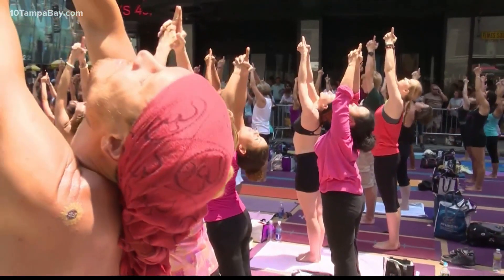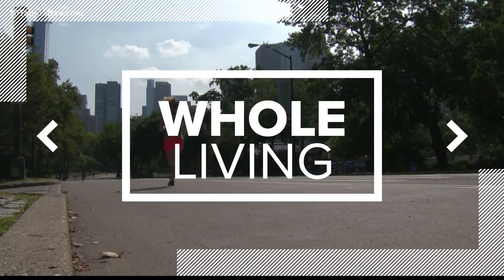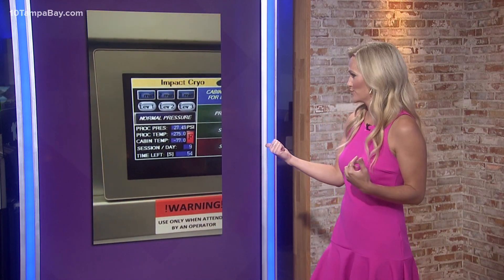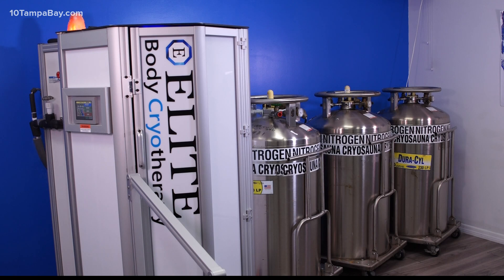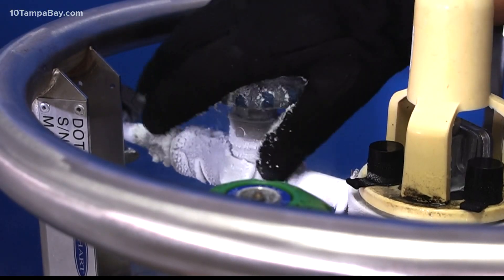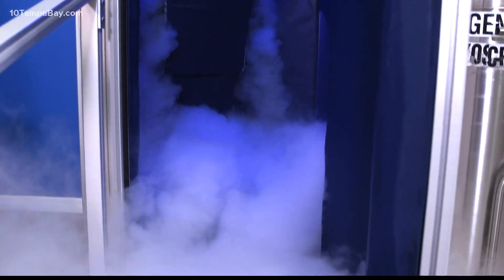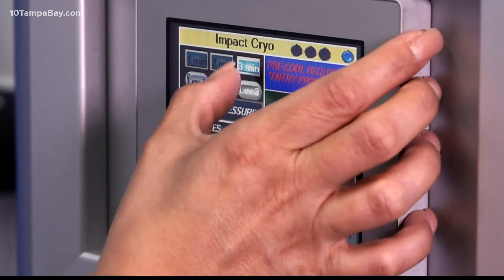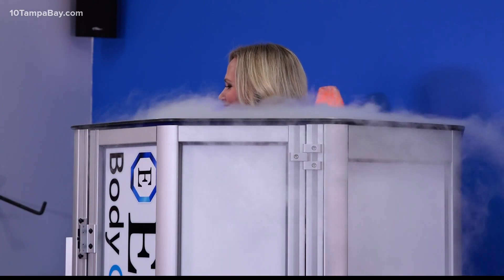Whole Living: Cryotherapy can be used for pain management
Stand in a chamber in sub-zero temperatures. That's a no, right?

Well, in our series, Whole Living, we're showing you how cryotherapy is used for pain management.

These cryo chambers are operated with liquid nitrogen. The machines convert it into gas to reduce the temperatures.

Those temps are negative 130 to 200 degrees Fahrenheit. So you go in dry, and you come out dry.

You stay in one to three minutes, that's up to you. It's natural, non-invasive and yes it's cold, but no, it doesn't hurt.